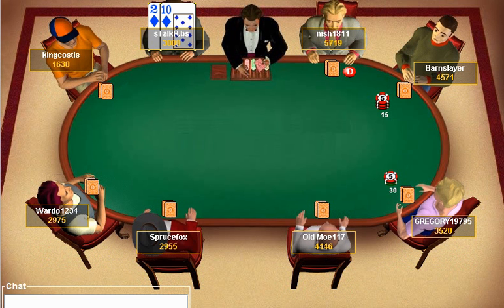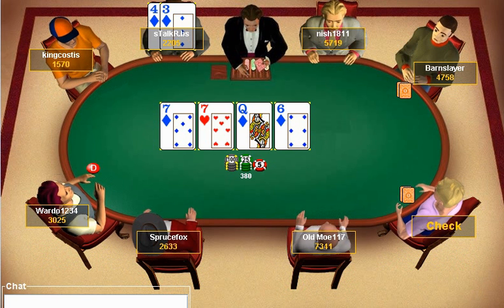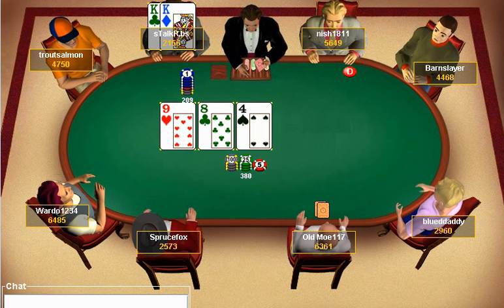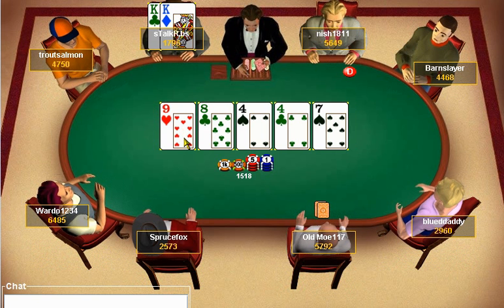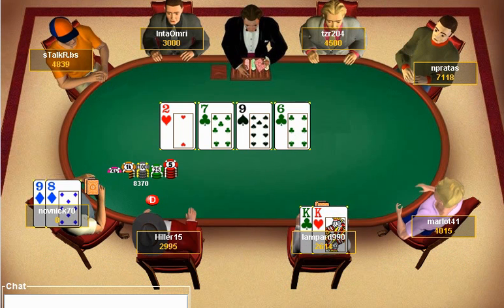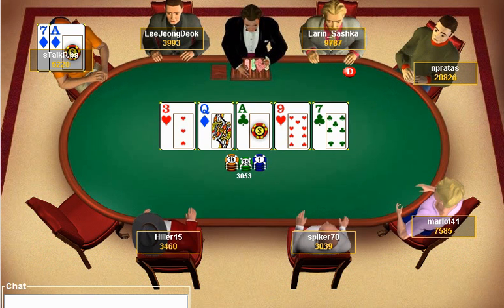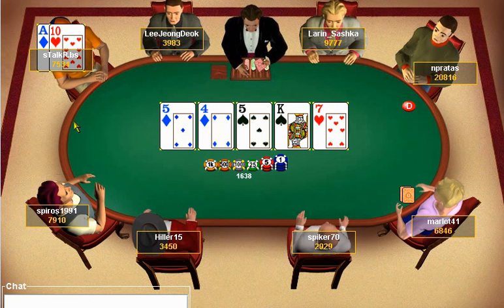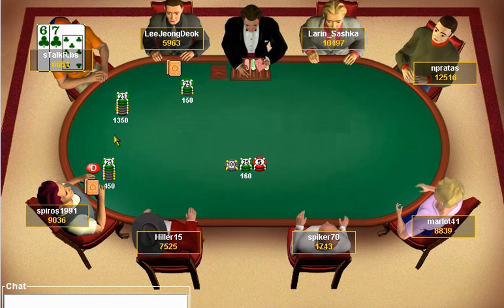Poker Tournament Review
iPokerVIP Coach Jack reviews the early stage of this $11 buy in Multi-table tournament.